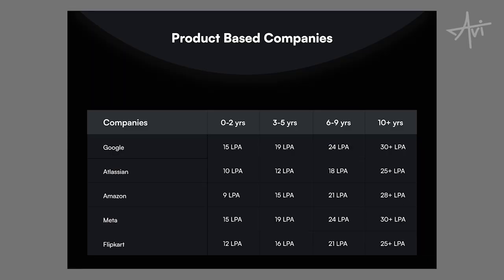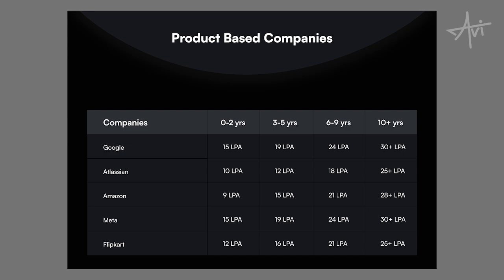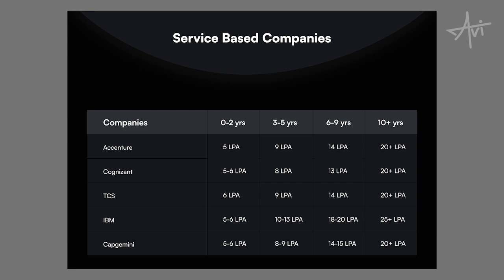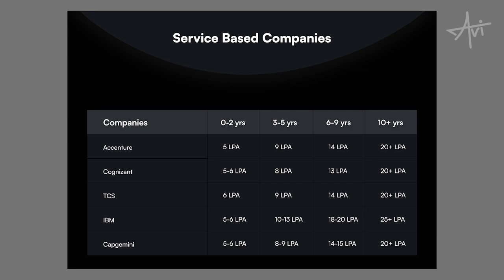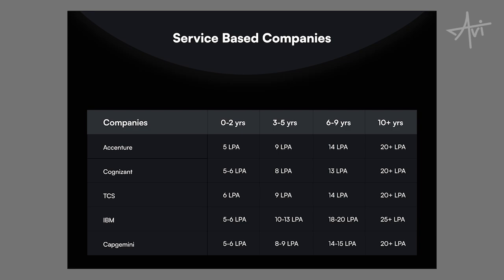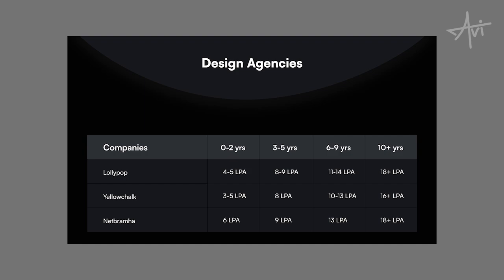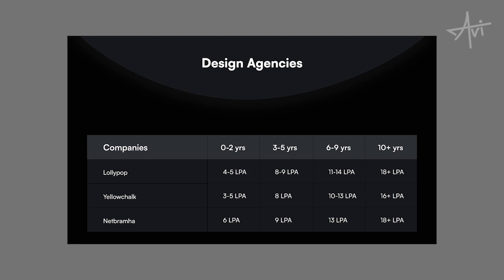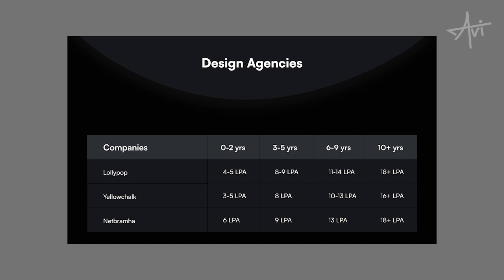How much do UX UI / Product Designers earn in 2024? 🤔 | CTC vs Inhand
Everyone is curious about how much a person with the highest package earns. A person with a CTC of 50 lakhs earns 3.5 lakhs per month?
Watch the video to know more about the different components of the CTC and the compensation offered by the top tech companies to a fresher or how in general bonuses and other things work 🎯

In this video, you'll learn:
✅ How much does UX UI / Product Designer earns?
✅ What does CTC, In-hand Salary, RSUs, ESOPs mean?
✅ What are the different types of bonuses?
✅ Difference between Product, Service companies & Design Agencies.
✅ How one should look at a company and decide what to do.

Timecodes
0:55 - Introduction
1:20 - CTC vs In-Hand Salary
3:53 - Joining Bonus
4:25 - Retention Bonus
5:16 - Re-Location Bonus
5:40 - Performance Bonus
6:12 - Probation Bonus
6:45 - RSUs
9:14 - ESOPs
11:00 - Difference between Product, Service & Design Agencies.
14:15 - Why Pay Difference?
16:15 - Product Company Salaries
17:22 - Service Company Salaries
18:25 - Design Agencies Salaries
19:50 - End Conclusion